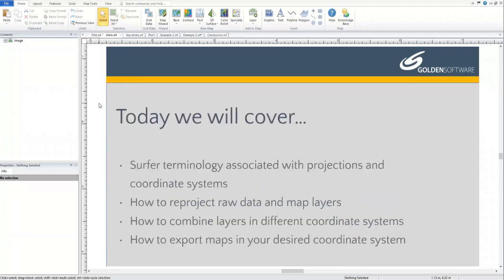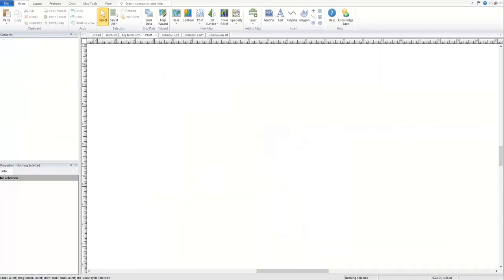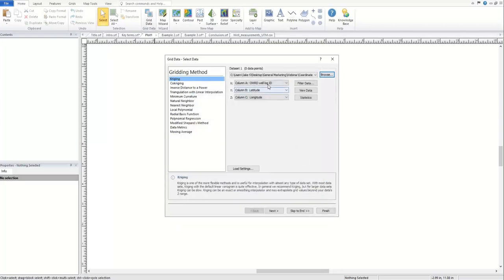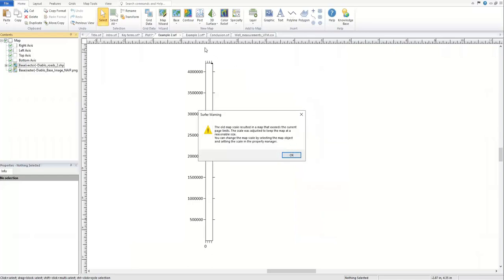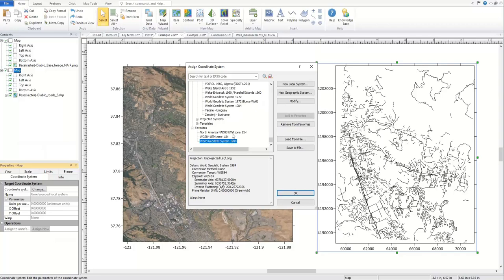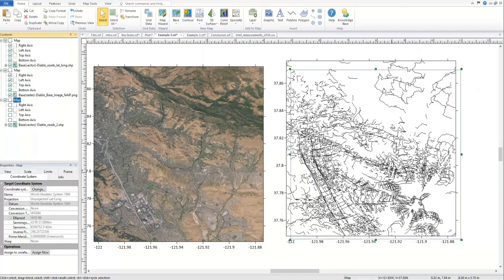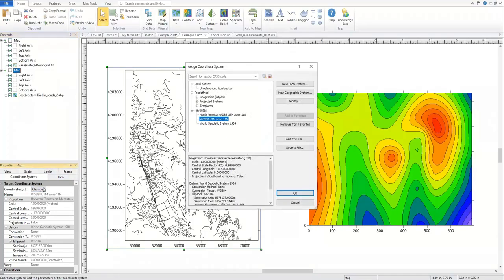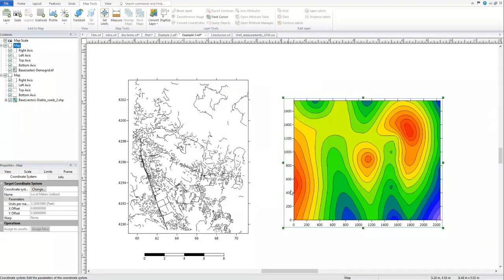Ultimate Guide to Mastering Coordinate Systems in Surfer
Geographic coordinates systems and projections are used to define the location of all spatial datasets. Understanding how to manage these systems is an integral part of every mapping project. By watching this webinar you will master the fundamental concepts of geographical coordinate systems, projections, and datums and how they are used to accurately project your data to the correct location.

Join Jake, as he teaches you how to successfully manage the projections and coordinate systems for all map layers using Surfer. This presentation covers:

- Common terminology associated with projections and coordinate systems
- Examples of combining layers that use different coordinate systems
- How to reproject maps in Surfer
- How to export maps to a new coordinate system
- How to redefine existing coordinate systems